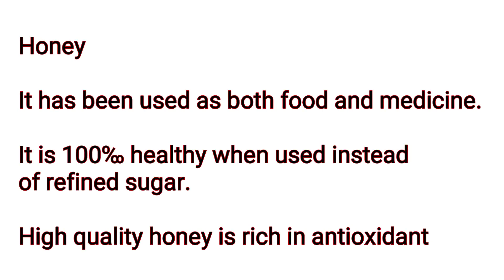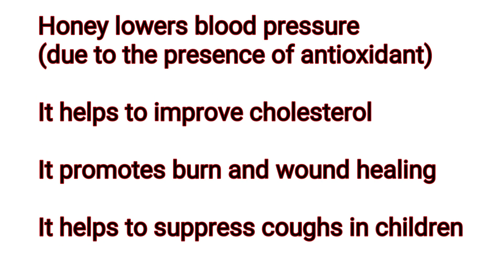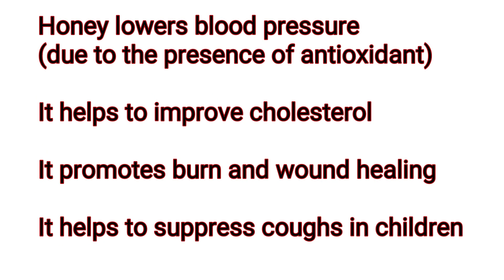Honey purity test from home //